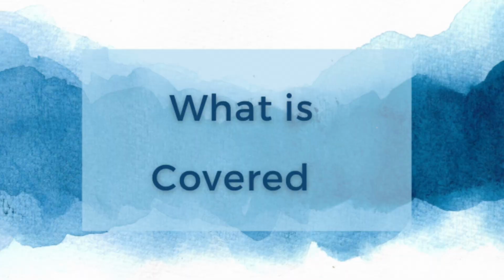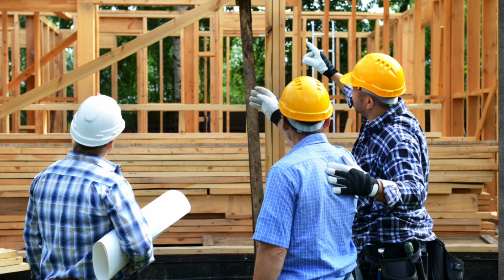What Is Builders Risk Insurance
Before making any changes to your insurance policies, it is highly advisable to consult with your local independent insurance broker agent. They possess the expertise to provide you with guidance tailored to your specific needs and circumstances.

INSURANCE POLICY VARY BY COMPANY AND STATE:
Please be aware that insurance policies can differ significantly from one insurance company to another, and insurance laws may vary by state. This means that the information provided in this video may not account for all possible variations in coverage and regulations.

I want to emphasize that I am not responsible for any changes or updates that may have occurred after the creation of this video. The insurance industry is dynamic, and laws and policies can change over time. To make sure you have the most accurate and up-to-date information, please consult with your local independent insurance broker agent, who can offer you personalized advice based on the latest developments in insurance and applicable laws in your area. Your insurance broker agent is your best resource for making well-informed decisions to protect your interests and assets.

REMEMBER: insurance decisions should always be made with the guidance of a qualified insurance professional who understands your unique needs and the specific insurance landscape in your locality.